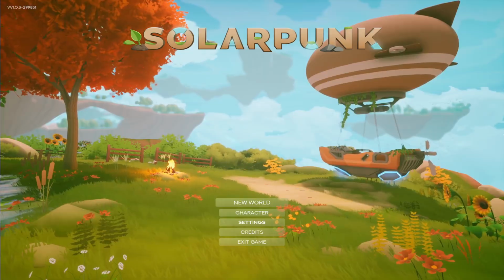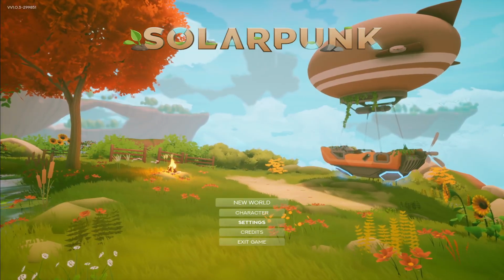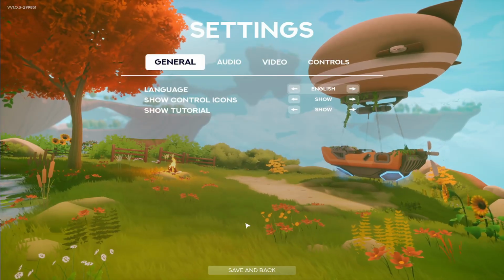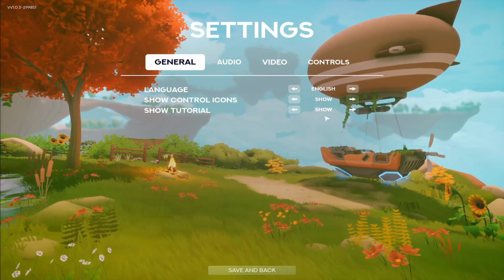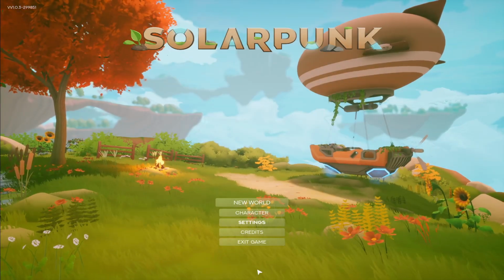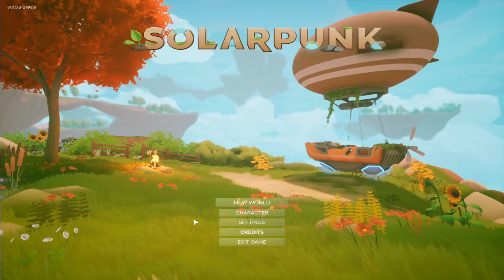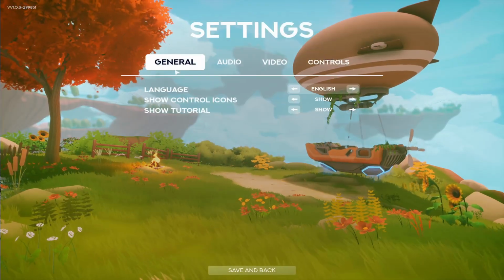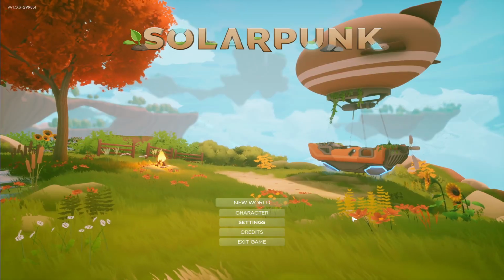How to Turn Off Hints and Tutorials in SolarPunk (Easy Guide 2026)?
In this beginner-friendly tutorial, I’ll show you how to turn off hints and tutorials in the SolarPunk game step by step. You’ll learn where to find the settings menu and how to disable in-game guidance so you can enjoy a cleaner and more immersive gameplay experience.

This guide is perfect for players who already understand the basics and want to remove pop-ups, tooltips, and tutorial prompts that keep appearing during gameplay.